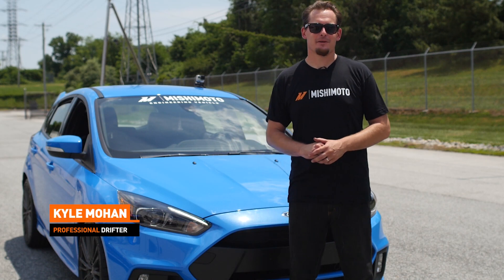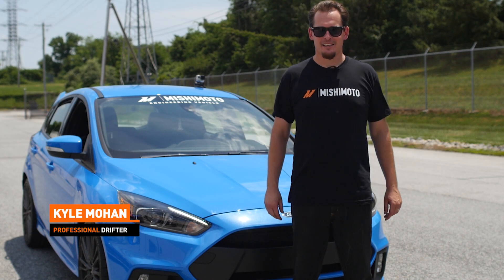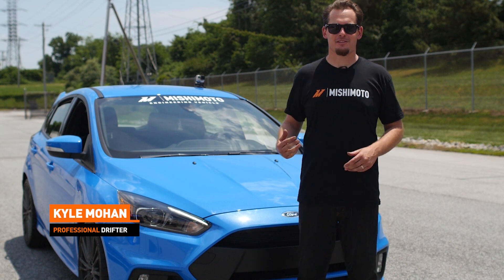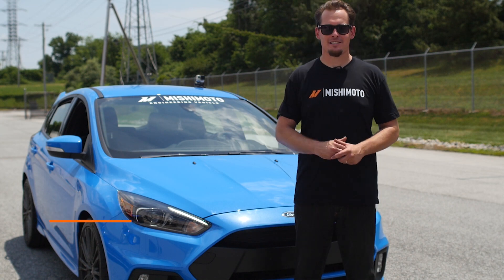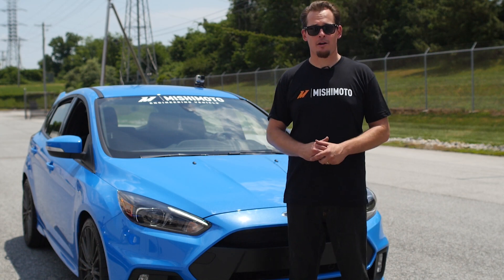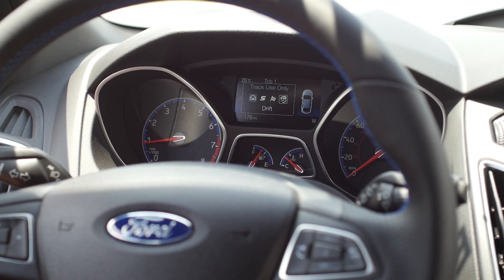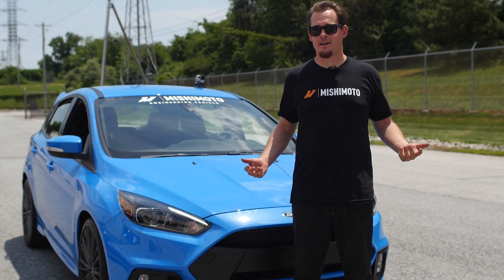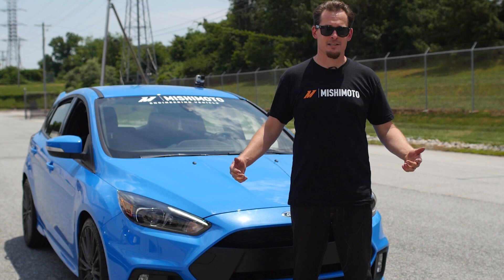2016 Focus RS Drift Mode Video with Kyle Mohan by Mishimoto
The Ford Focus RS is bringing something new to the table in the sport compact world: an all-wheel drive setup that can send up to 70% of its power to the rear wheels. Affectionately referred to as ‘drift mode’ it’s one awesome feature we just had to test for ourselves, and we were lucky enough to have Kyle Mohan stop by to help us out! Drift on over to our engineering blog for more Focus RS content!